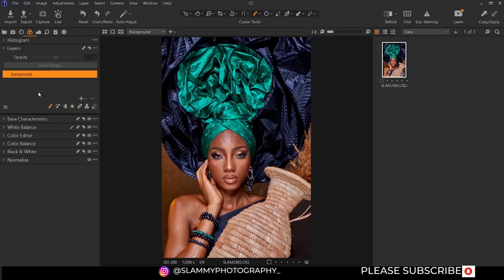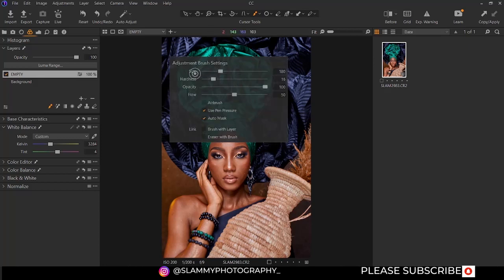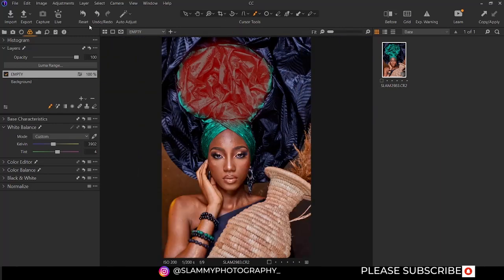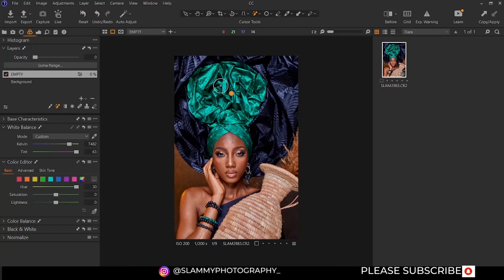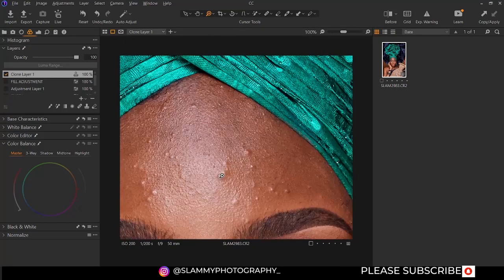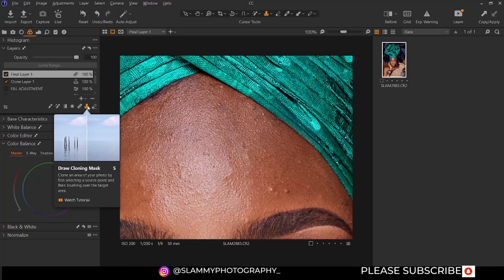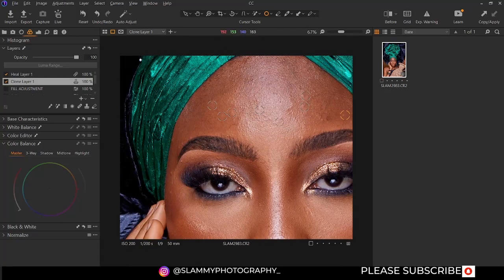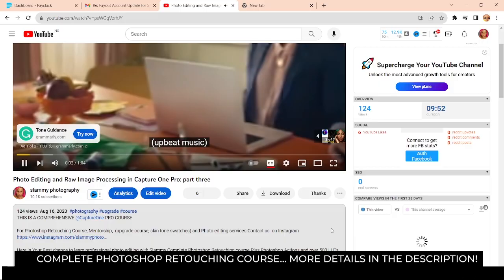Photo Editing and Raw Image Processing in Capture One Pro: part six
THIS IS A COMPREHENSIVE @CaptureOne PRO COURSE

Here is Your Best chance to learn professional photo editing with Slammy Complete Photoshop Retouching course Plus Photoshop Actions and over 500 LUTs with 20 raw images for practice!
With this course, you will learn the Best and Easiest way to edit your pictures and get amazing results.
We will learn how to keep the texture, how to make lively and advertising color and many more..
TAKE YOUR EDITING TO THE NEXT LEVEL!
In this tutorial I will be showing you a step by step process on how I retouch all my photos from start to finish.
HOW-TO:
- Raw Image Processing
-Skin Clean up
-Local Dodging and Burning
-Frequency Separation
-Global Dodging and Burning
-Applying LUTs
-Color Correction/Color grading
-skintone correction/ Grading and enhancement(enriching)
-Selective Color
-Importing LUTs
-Using Pen Tool
-Teeth and Eyes whitening
-Digital make up
-Popping your Image
-Best Sharpening
AND
Professional Actions
Color Grading & Skin Tone LUTs
Free Raw Photos for practice
Photoshop Installation File
DM to get the Retouching Course.

Mastering Capture One Pro: The Ultimate Guide to Photo Editing
From Beginner to Pro: Dive into Photo Editing with Capture One Pro

Photo Editing and Raw Image Processing in Capture One Pro: part two

using brush, clone, healing, linear and radial gradient, spot removal
layers in capture one